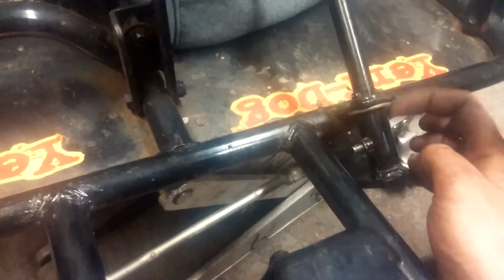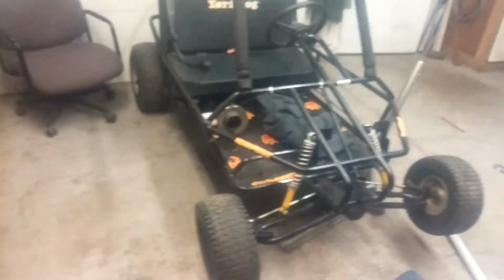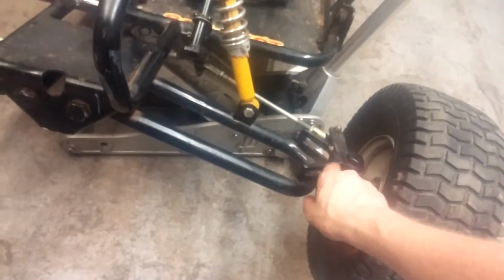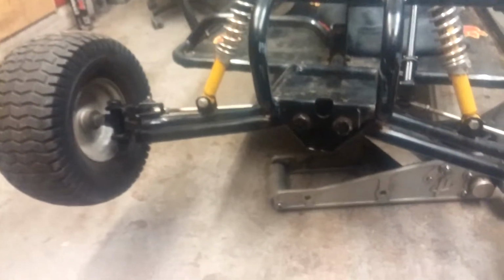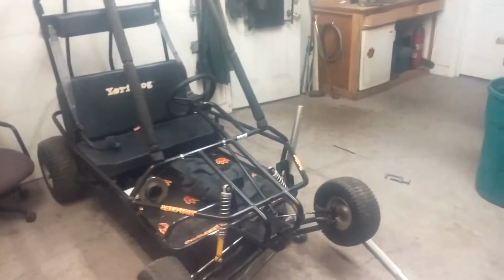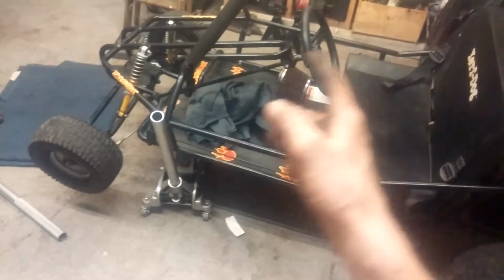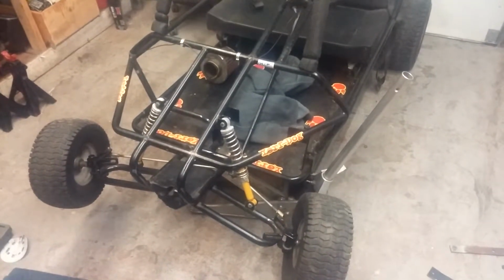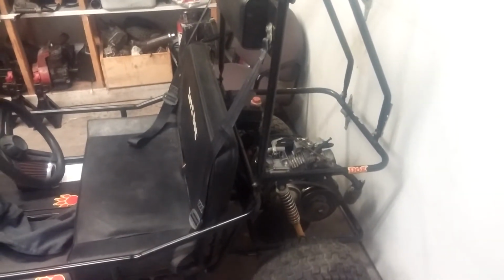Yerf dog pt4.2